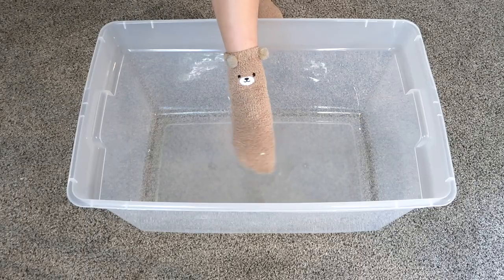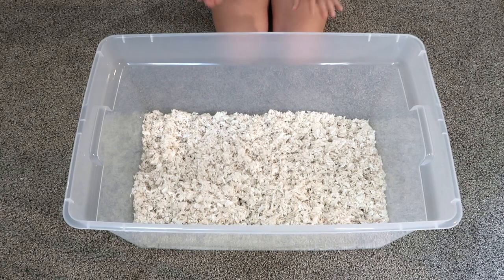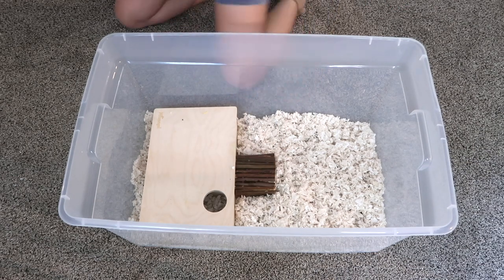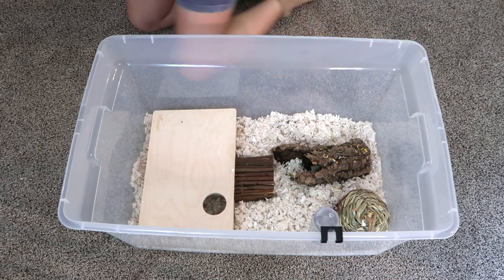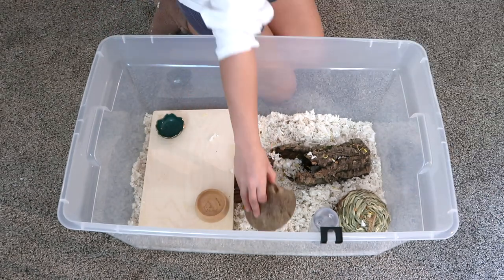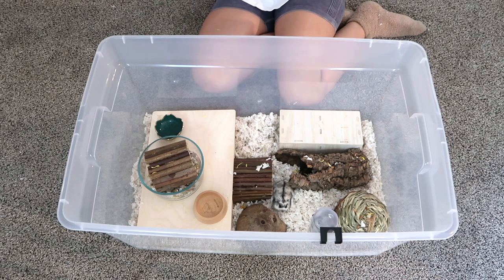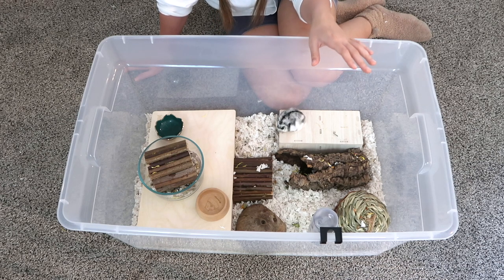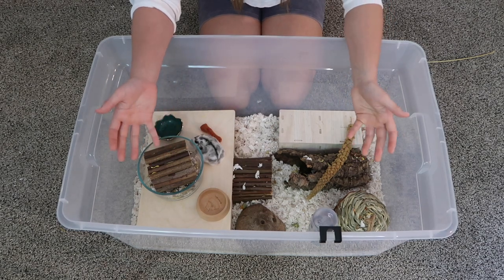How To Set Up A Pregnancy Cage For Pregnant Hamsters (EVERYTHING YOU NEED TO KNOW)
Get an ethical hamstery's insight into how we set-up safe & ethical pregnancy bin cages for expecting mamma hamsters & the dos & don't along the way!